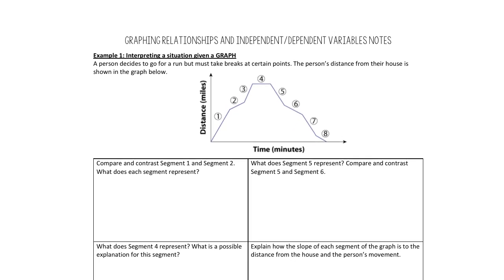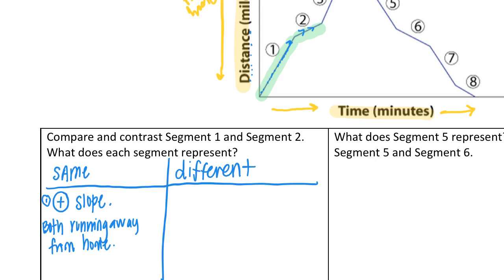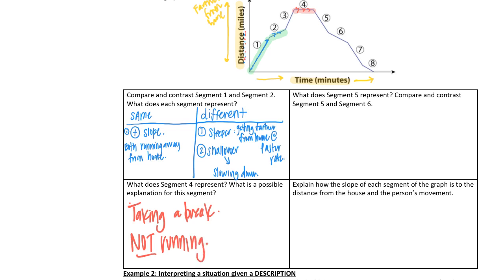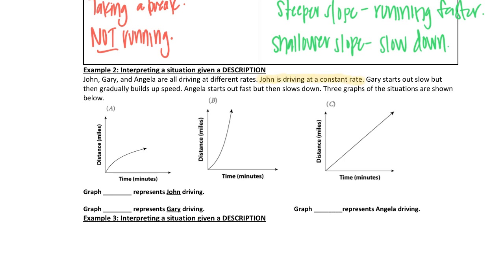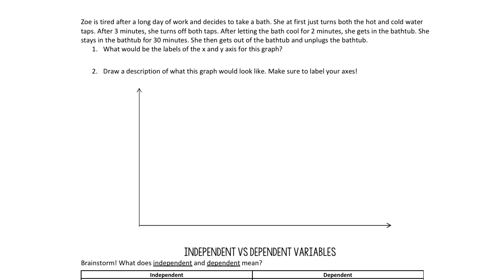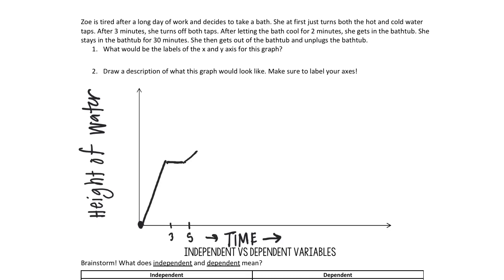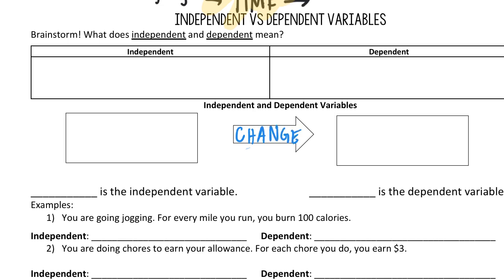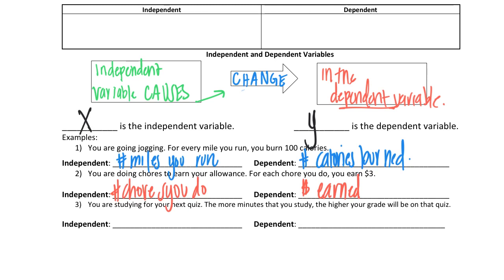Graphing Relationships and Independent & Dependent Variables